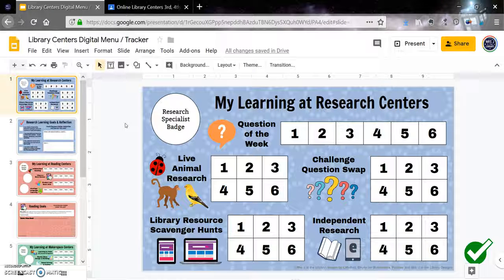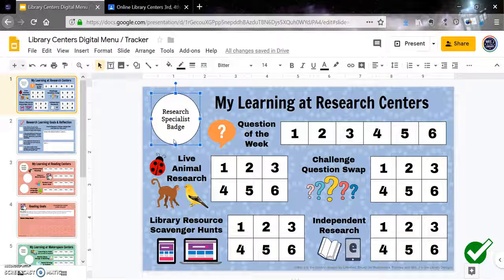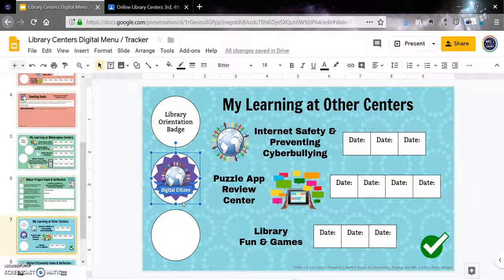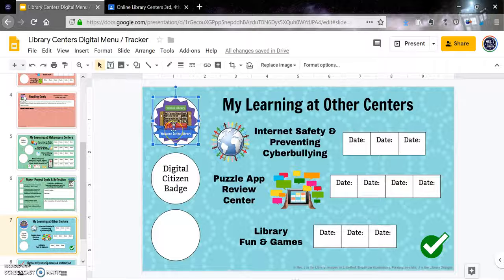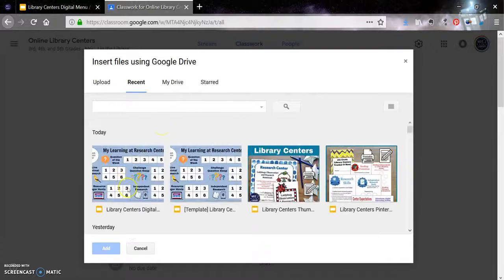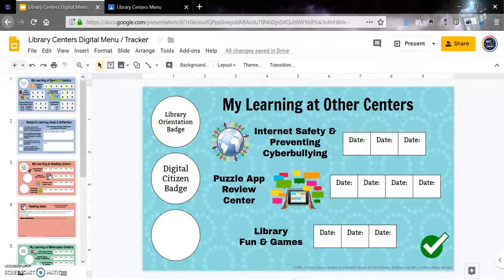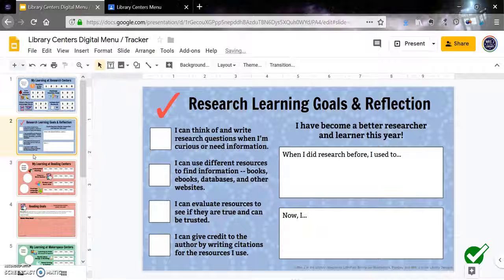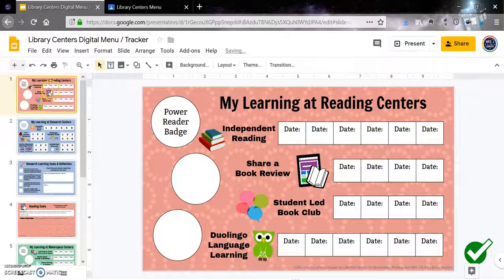Digital Library Centers Menu Tutorial for Google Classroom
Manage your school library centers with Google Classroom using the Library Centers Digital Menu / Tracker in this how to demonstration.
Students can earn badges for demonstrating their learning in Research Skills, Reading & Language, Makerspace Activities or Projects, and Digital Citizenship.

FREE preview available at the link above